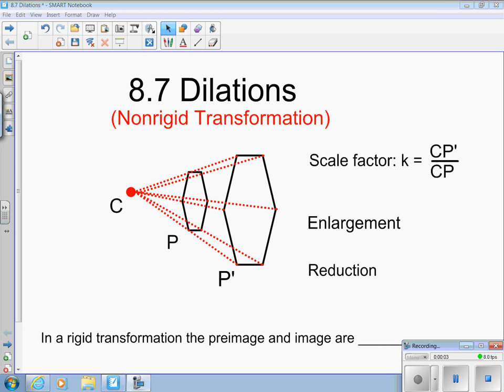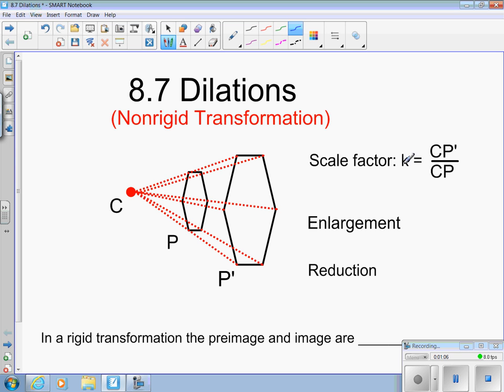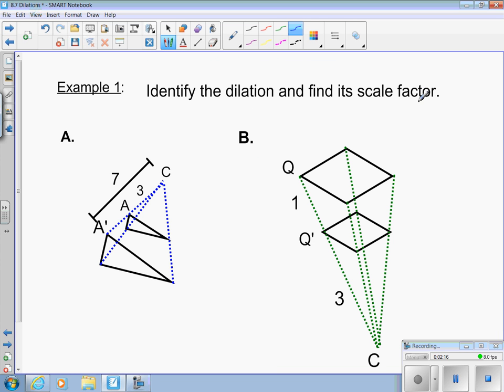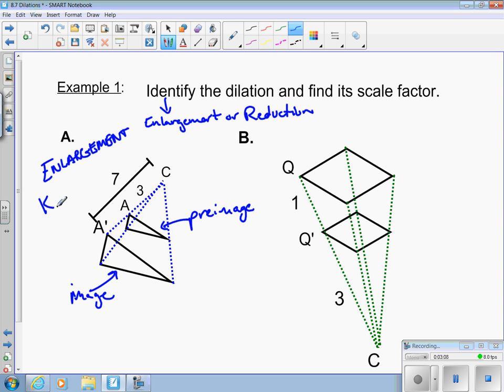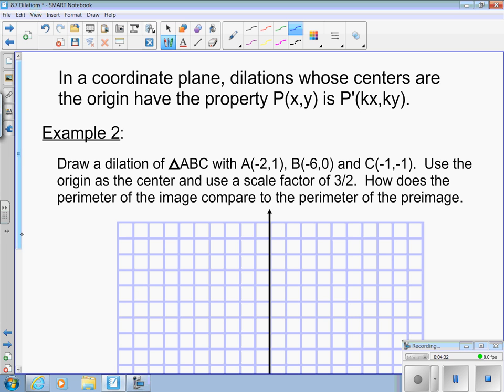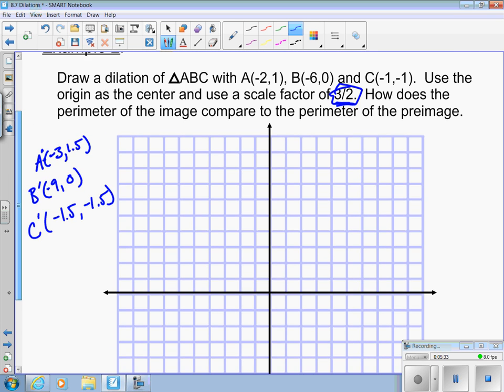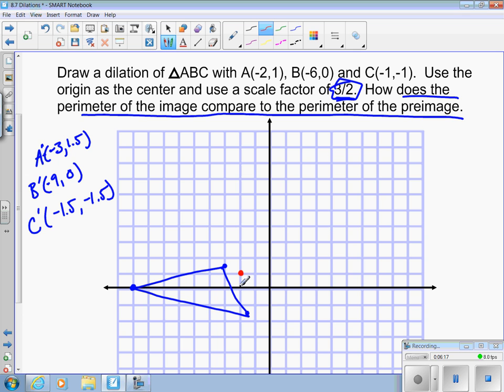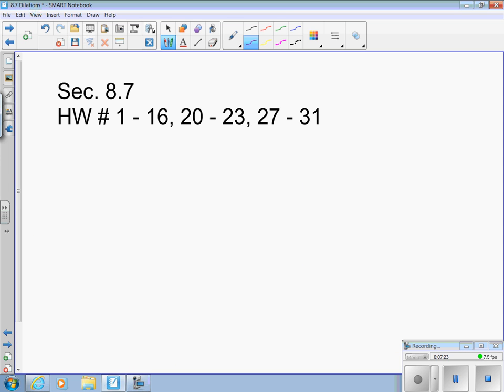8 7 video